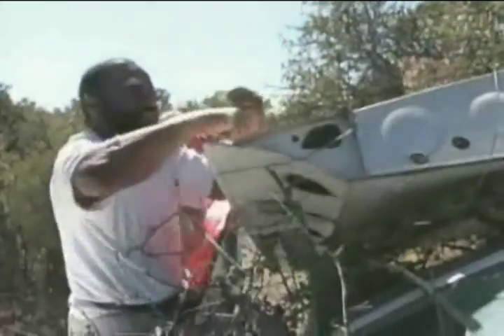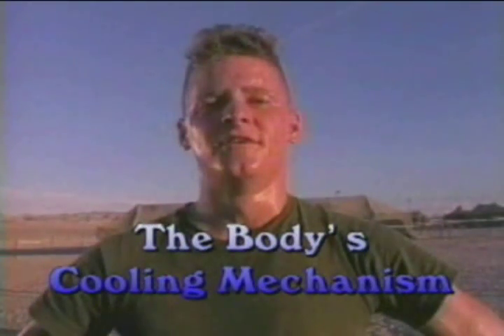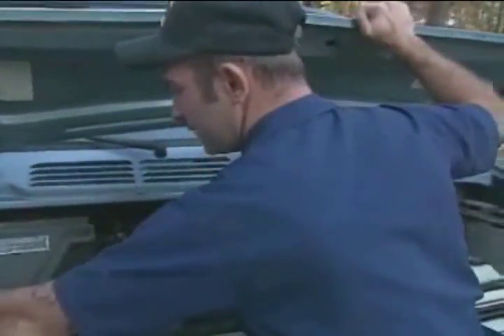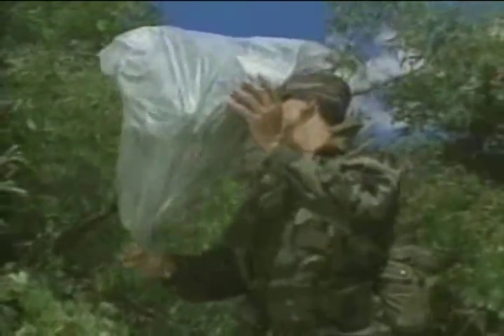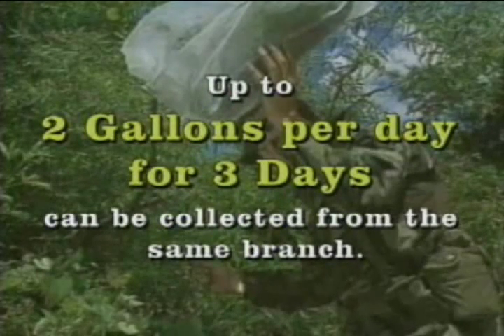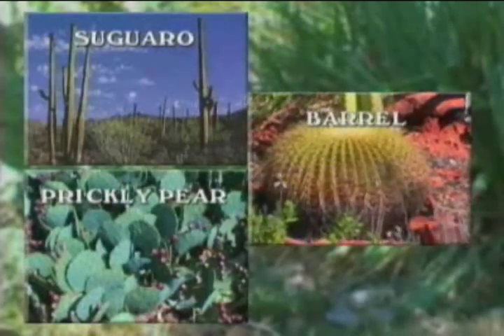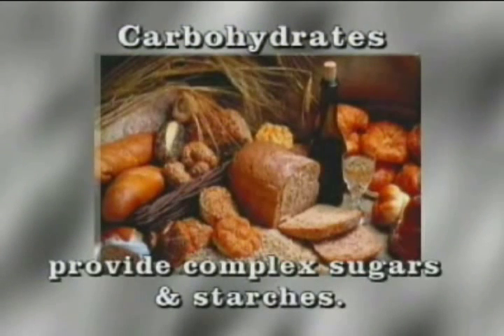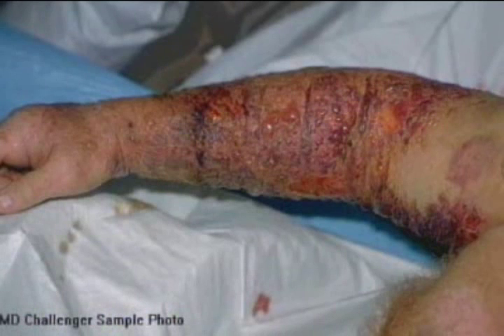Hot Land Survival - FAA Aircrew Survival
Courtesy: Federal Aviation Administration Civil Aerospace Medical Institute

Aircrew Survival: Hot Land Survival